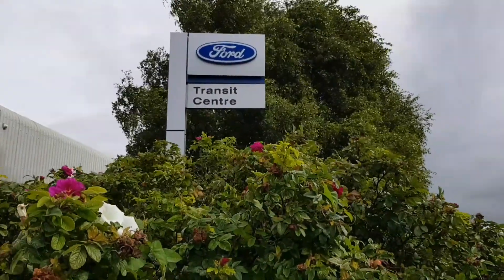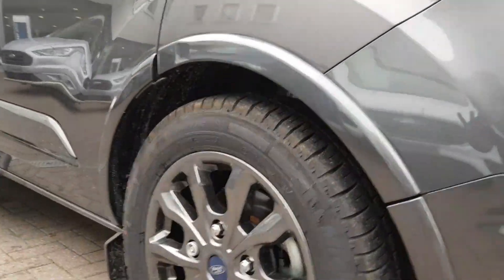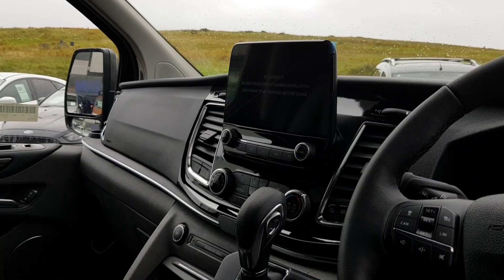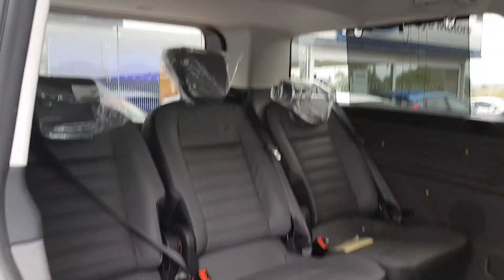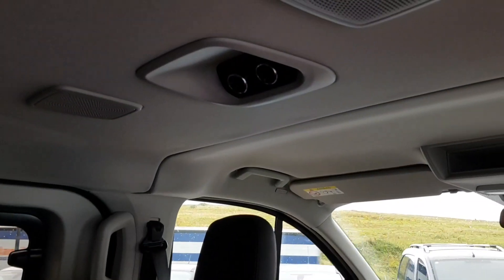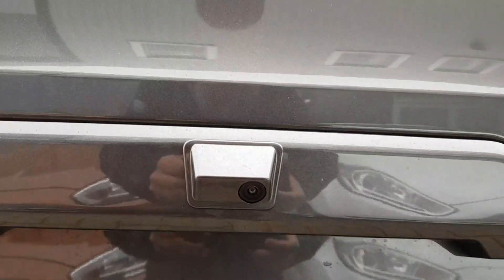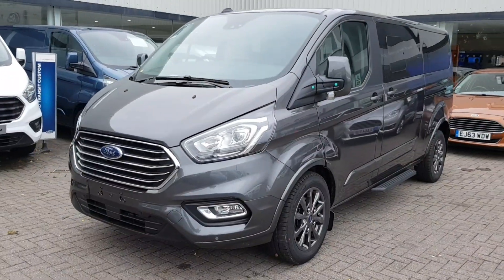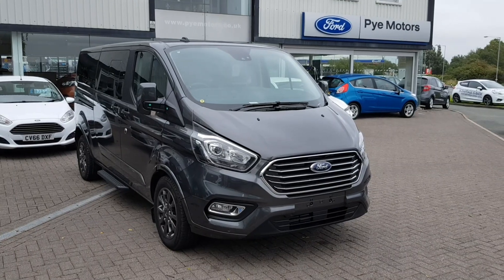Tourneo Custom Titanium X L2 Magnetic Auto 185PS